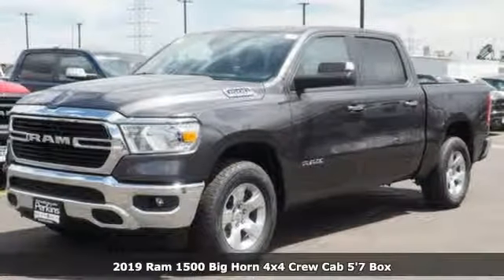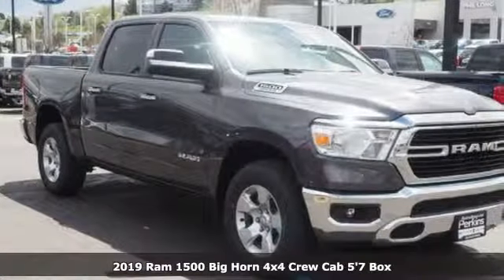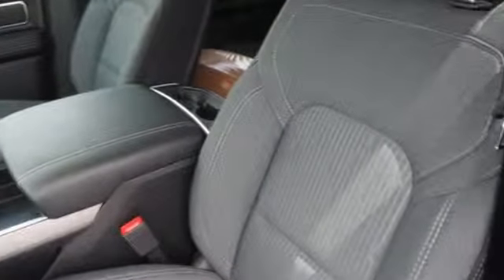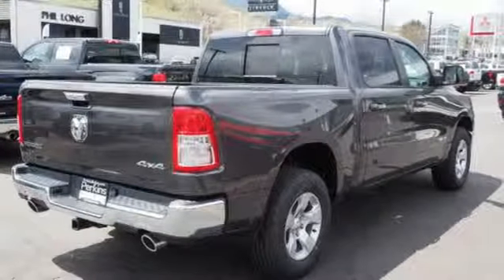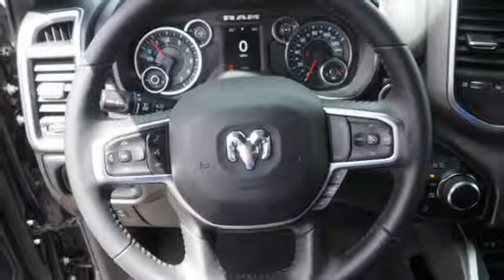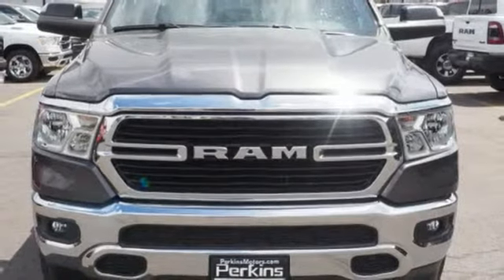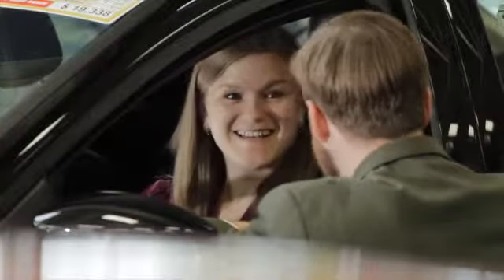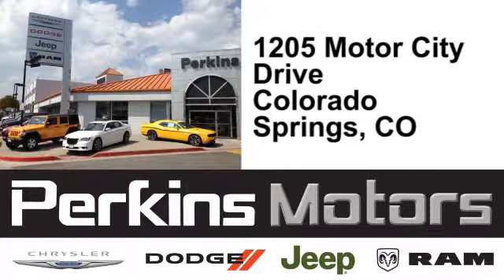New 2019 Ram 1500 Colorado Springs CO Stratmoor, CO #559710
Year: 2019
Make: Ram
Model: 1500
Trim: Big Horn/Lone Star
Engine: HEMI 5.7L V8 Multi Displacement VVT eTorque
Transmission: 8-Speed Automatic
Color: Gray
Interior: Black
Stock #: 559710
VIN: 1C6SRFFTXKN824376
Factory MSRP: $49,505 $4,335 off MSRP! Crystal Metallic 2019 Ram 1500 Big Horn/Lone Star 4WD 8-Speed Automatic HEMI 5.7L V8 Multi Displacement VVT eTorquebrbrbrLocated in Colorado Springs, but serving Pueblo, Pueblo West, Castle Rock, Woodland Park, Southern Colorado and the greater Denver area. Sale price includes all manufacture's incentives and dealer discounts. Sale price not available on lease or compatible with special APR. $3,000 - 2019 Retail Consumer Cash **CK1 (excl GL-SW-WE). Exp. 04/30/2019, $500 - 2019 Retail Bonus Cash DECKA1. Exp. 04/30/2019, $500 - Denver 2019 Bonus Cash DECKA. Exp. 04/30/2019

Address:
1205 Motor City Drive